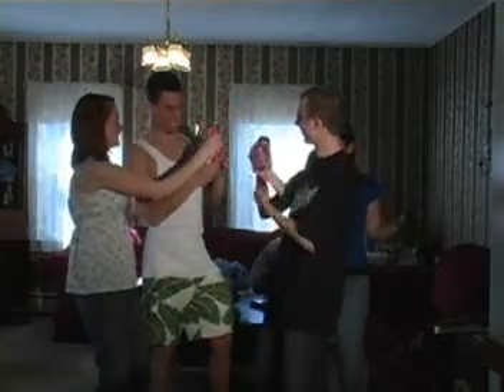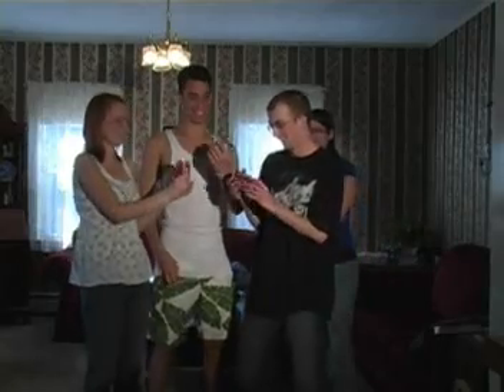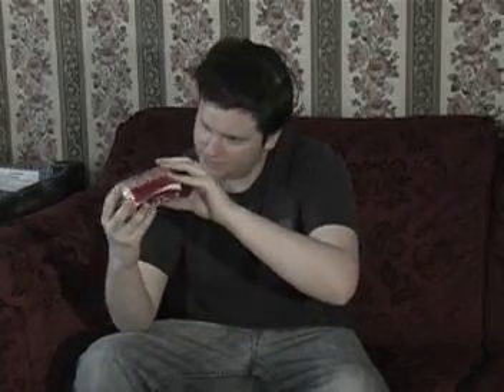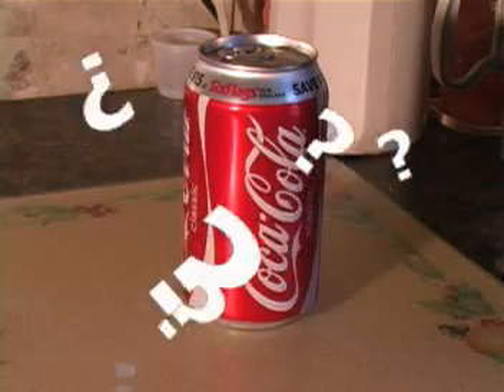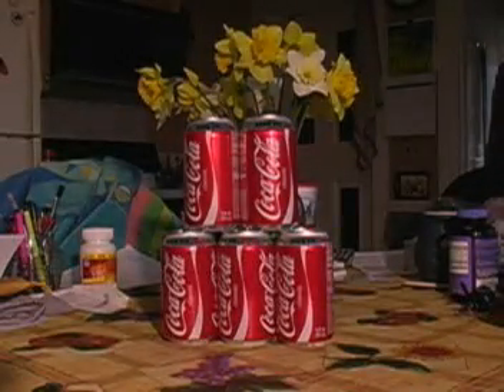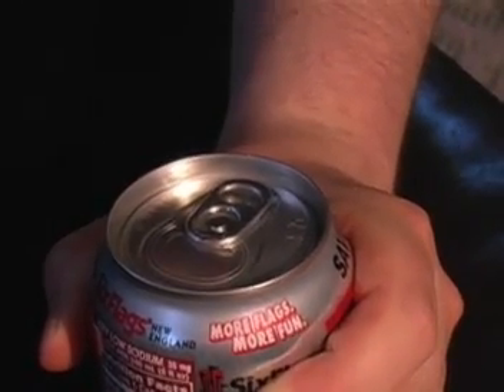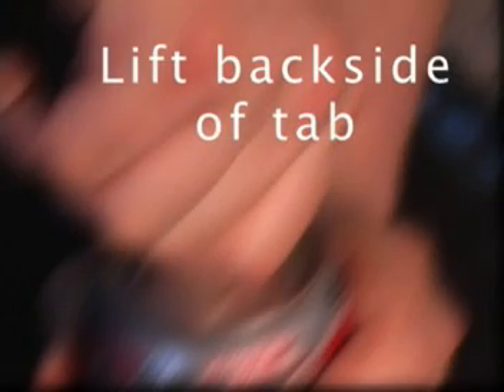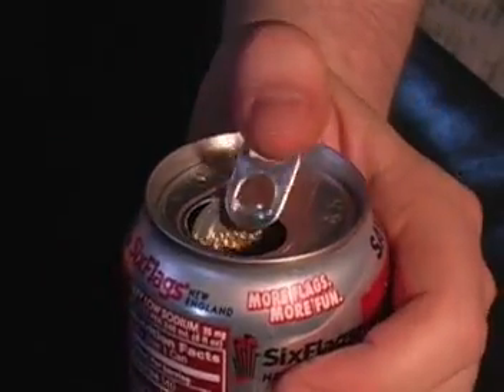How to Open a Soda Can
From your friends at the Cola-Cola Cola company, we present this instructional video on how to open a soda can, for those unfamiliar with this newfangled instrument.

(This took one day to shoot, and eight hours to edit. The goal was to film a How-to video, my first thoughts were how I could make it as stupid as possible. This was the result. My narrator was pissed off at me when he finally got done with recording the voice over tracks, proclaiming, "Dude, NOBODY talks like this!")